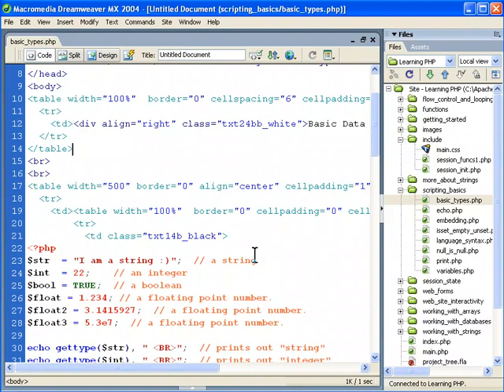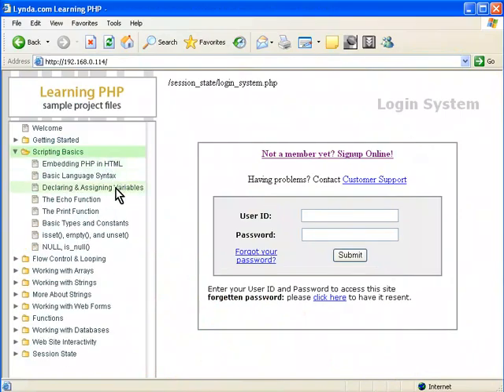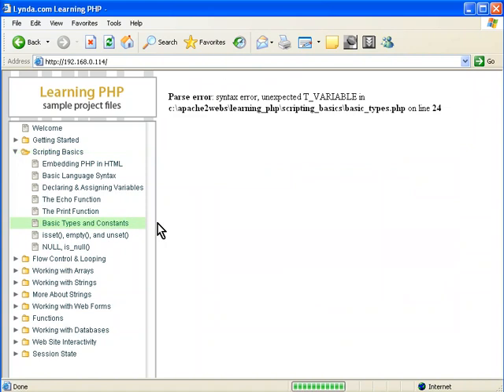[PHP] 13_01_syntax_errors